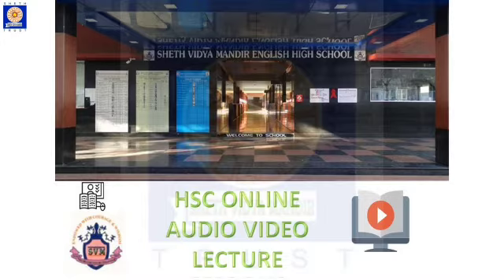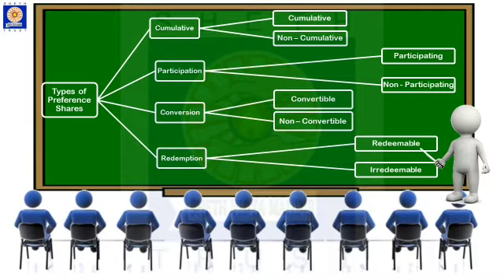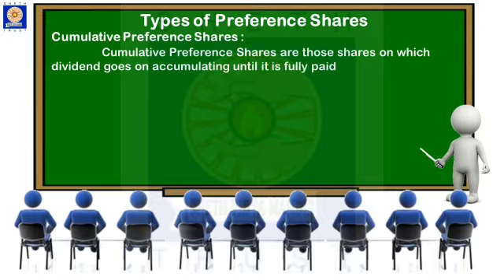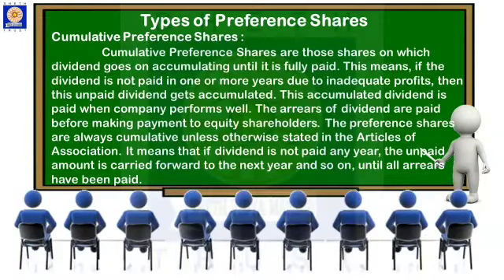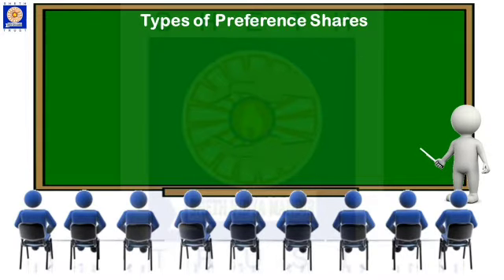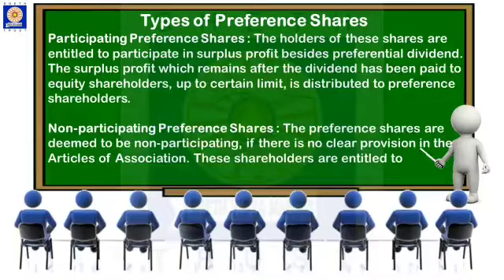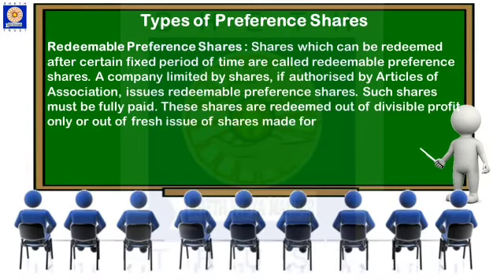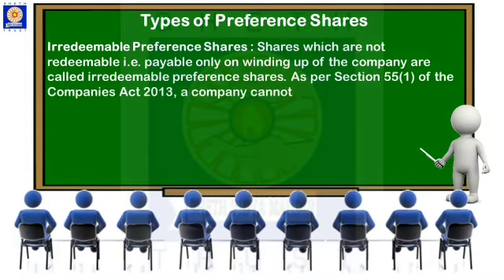12th SP Types of Preference Shares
12th Secretarial Practice
Chapter 2
Sources of Finance (Part 4)
Types of Preference Shares.